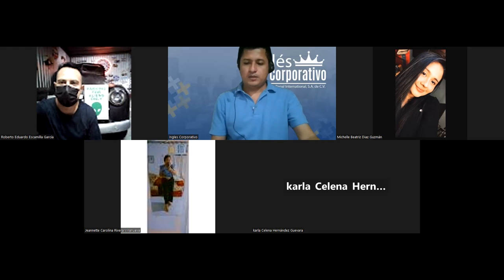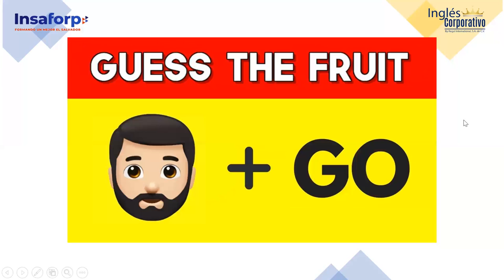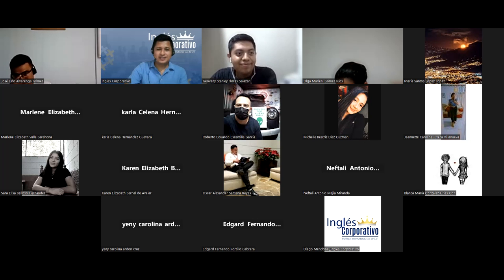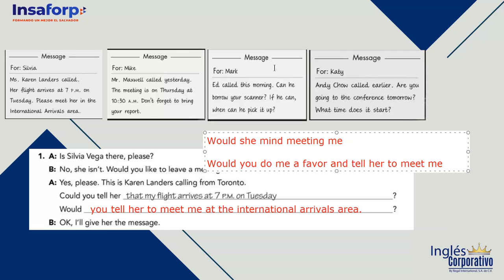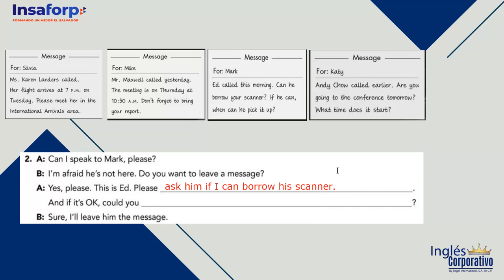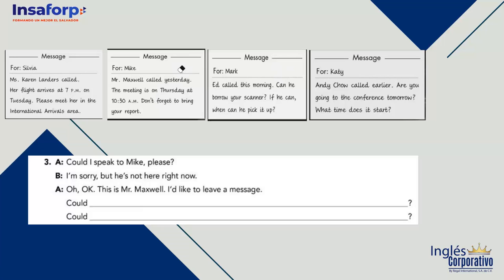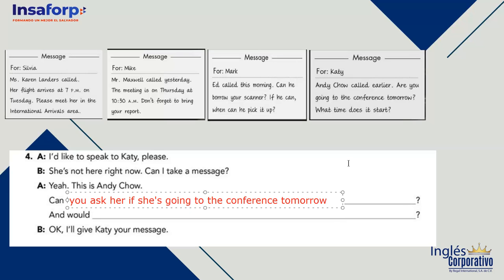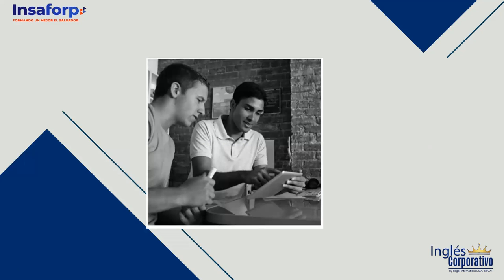SESION 8-7-9-2023-FI-REGAL-84-PALOMO-Indirect requests introduced by if or whether